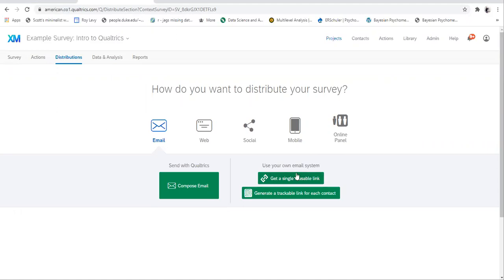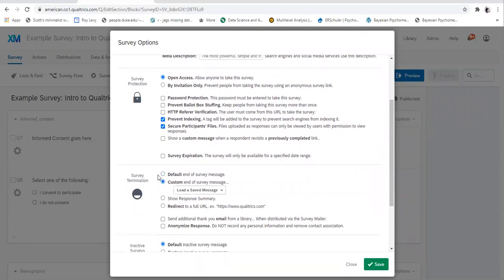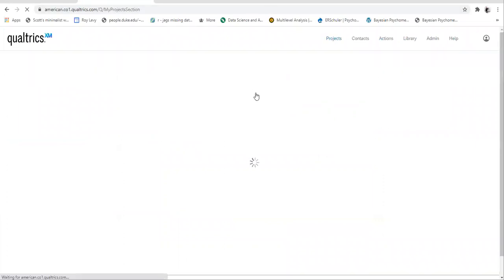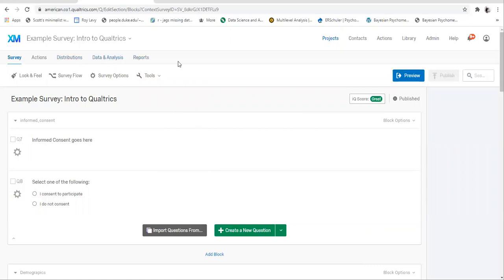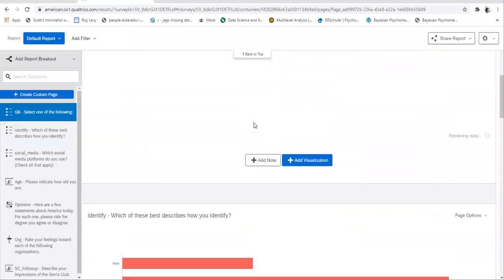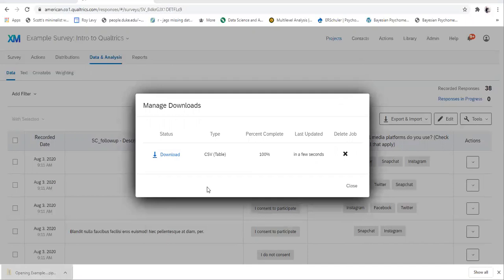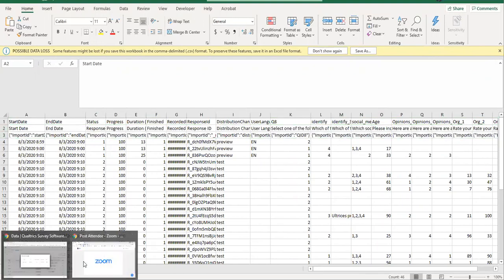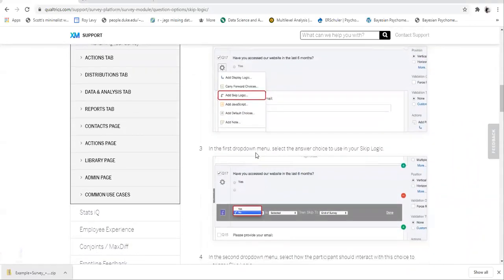Software Workshop: Introduction to Qualtrics Video 3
How to distribute surveys, survey options, and how to download data